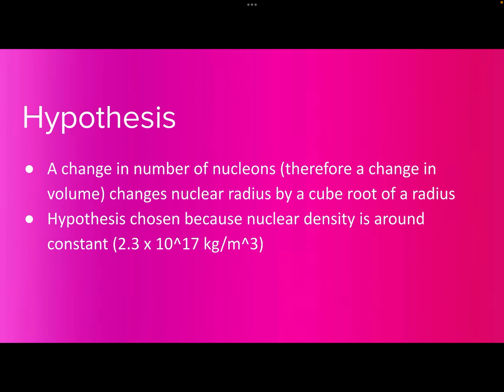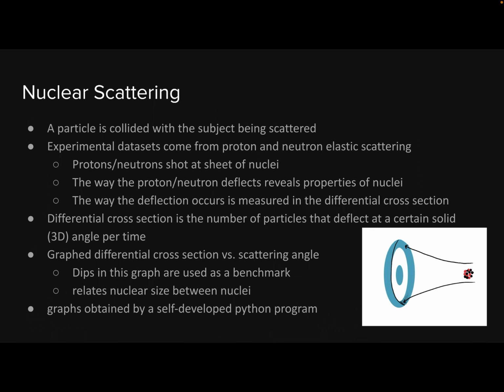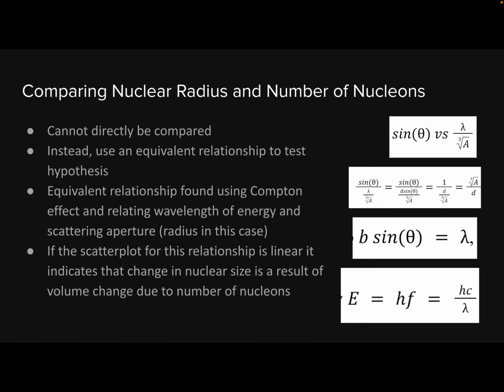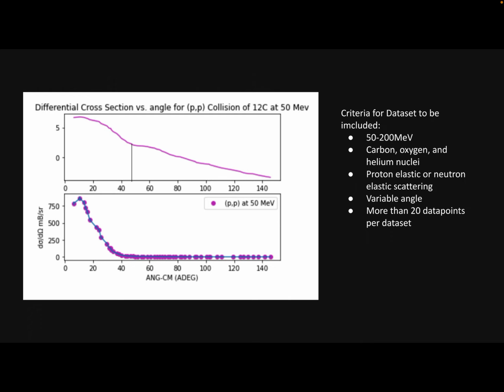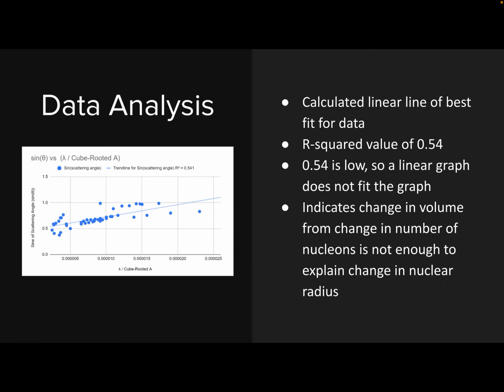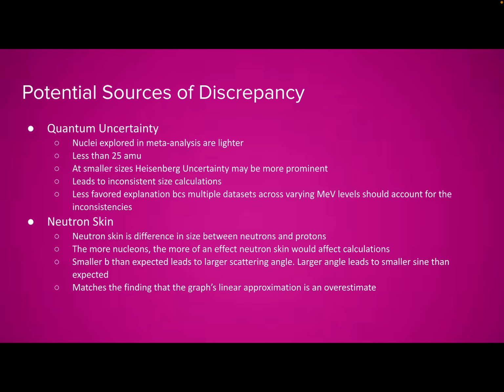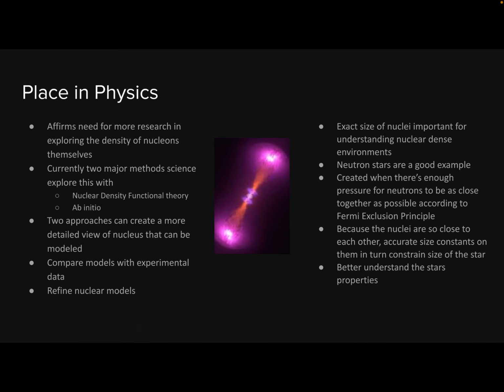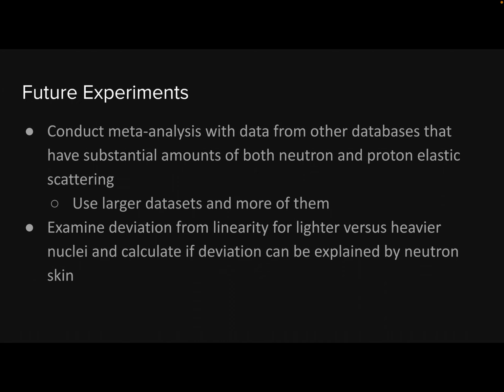Diya Naik | Analyzing Nuclear Size Trends | Ohio State Science Fair Project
Submission for the Ohio State Science Fair where nuclear size trends are analyzed in isotopes using proton elastic scattering differential cross-sections